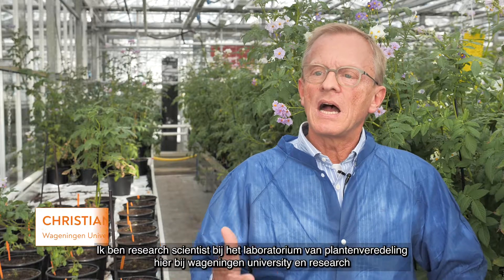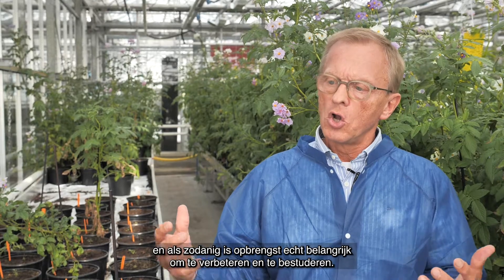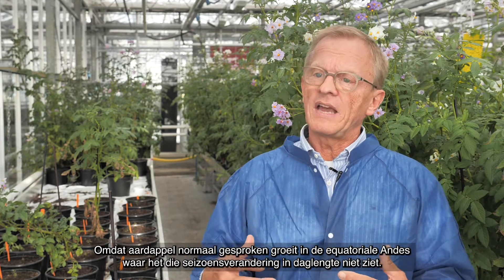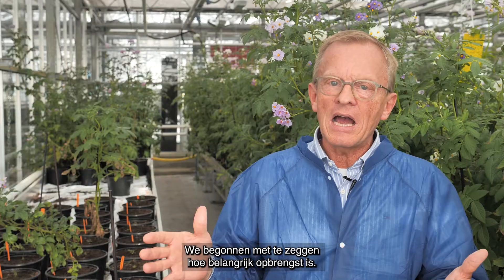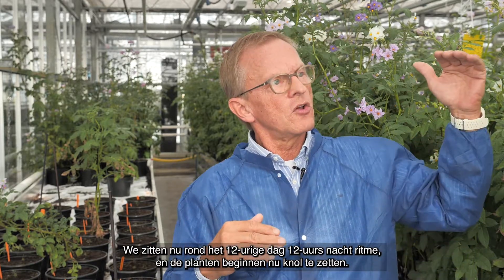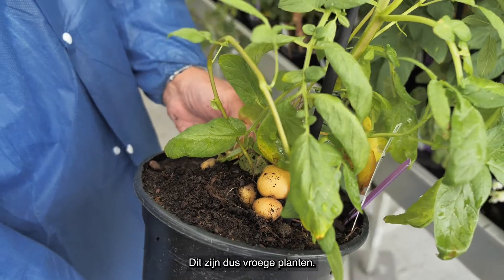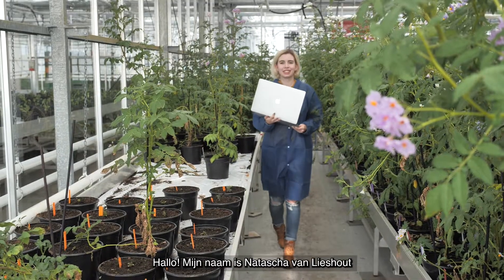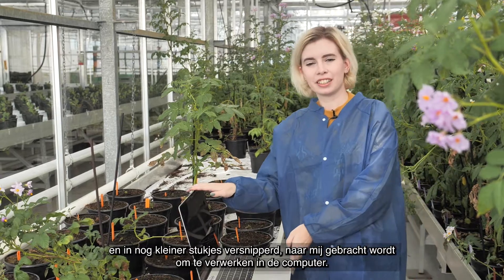Molecular Markers for Maturity and Yield (MAMY) - Holland Innovative Potato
Holland Innovative Potato, project 1.3: Molecular Markers for Maturity and Yield (MAMY)